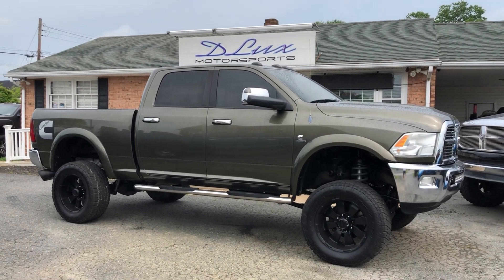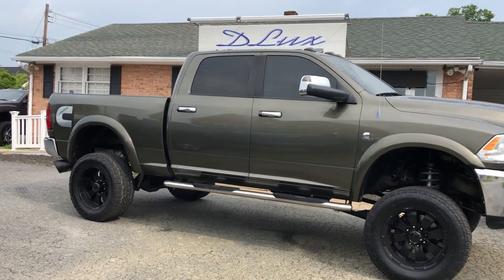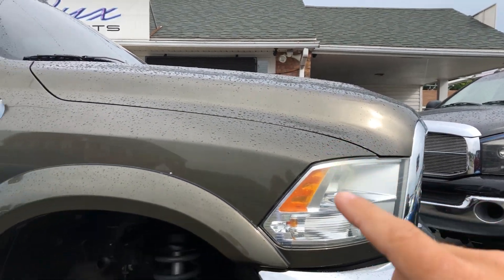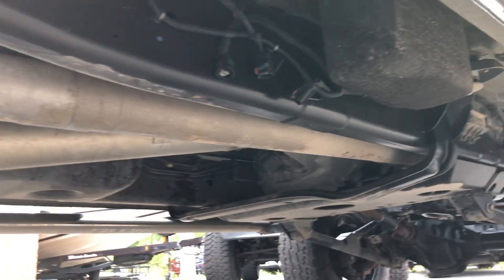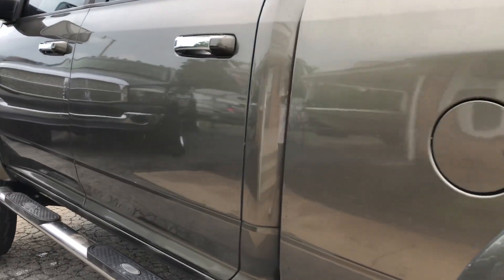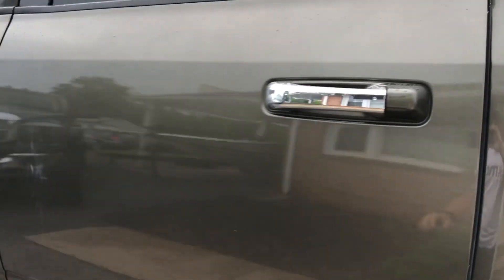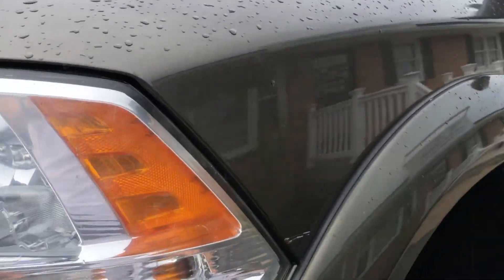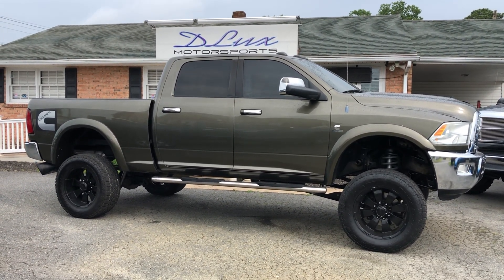2012 Dodge Ram Cummins lifted at dlux motorsports lifted trucks virginia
--6" bds kit--
Here is a beautiful 2012 dodge ram 2500 cummins with only 95k original miles.  Truck is still in amazing shape inside and out!  We buy, sell, trade and build lifted trucks daily.  We offer shipping nationwide at wholesale cost.  Example 600-700 to your door in texas!
*YOUTUBE CHANNEL AT DLUX MOTORSPORTS
*WE ARE A FULL CUSTOM DEALER SO IF YOUR LOOKING TO GET MORE UPGRADES OR CHANGE THINGS ON THE TRUCK WE ARE JUST A CALL AWAY!!!
*WE INSTALL LIFTS, LEVELLING KITS
WE SELL WHEELS, TIRES, GRILLS, LIGHTING, PERFORMANCE EQUIPMENT, WEATHER TECH'S, ANY AND EVERYTHING YOU CAN THINK OF FOR TRUCKS!!
*!FULL SERVICE SHOP AT $80HR AT OUR OTHER LOCATION DLUX2!
* VA DEALER, WE FINANCE, TRADES ARE WELCOME!!
PRICE DOES NOT INCLUDE TAXES, TAGS AND FEES

LIFTED TRUCKS DIESEL CHEVROLET GMC SIERRA LIFT KIT LIFTED TRUCKS VIRGINIA
LIFTED DIESELS LIFTKIT FORD POWERSTROKE DURAMAX DODGE RAM CUMMINS
LIFTED TRUCKS FOR SALE VIRGINIA